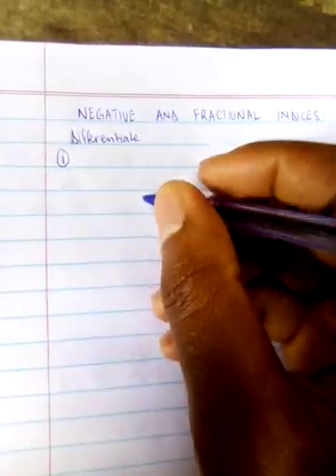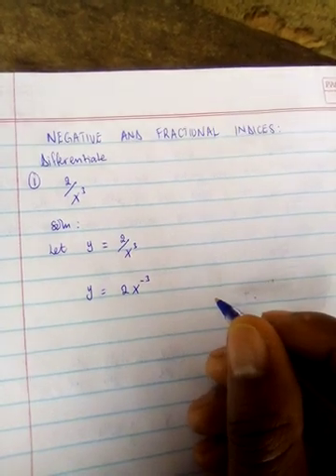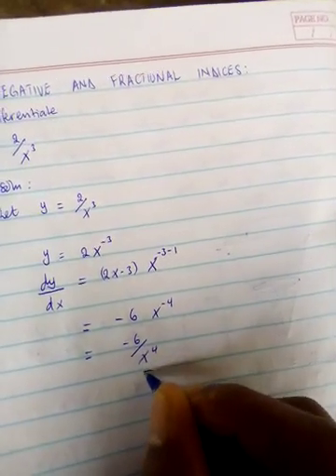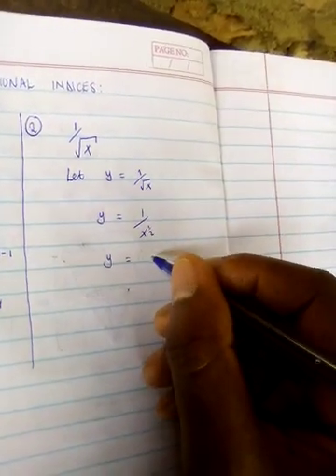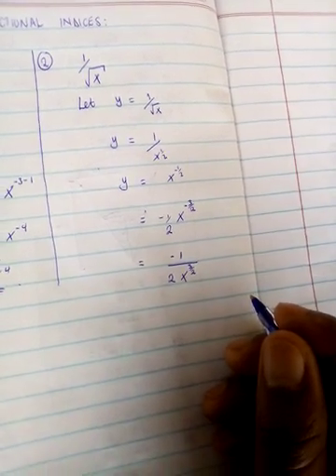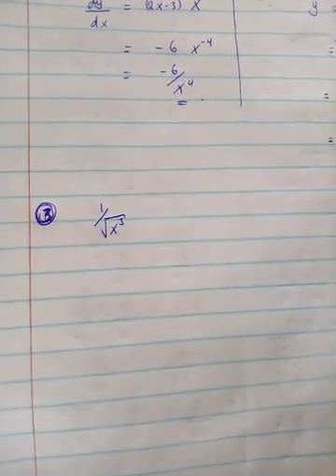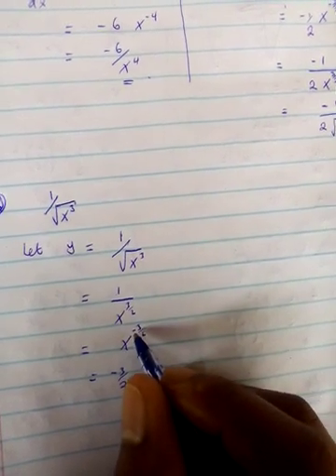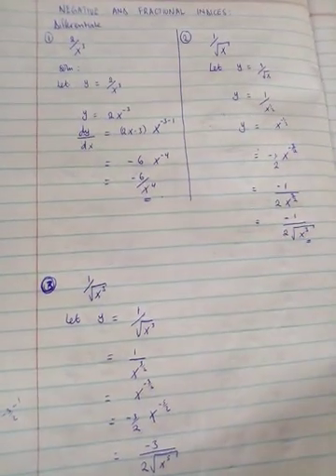DIFFERENTIATION; NEGATIVE AND FRACTIONAL INDICES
This is A'level Math. Full screen view is recommended.Enjoy  the meal.